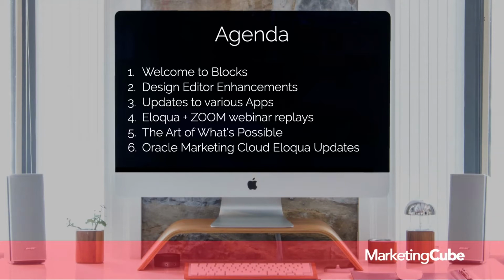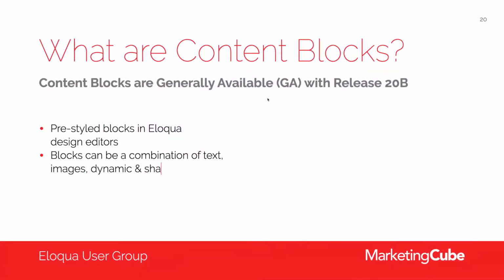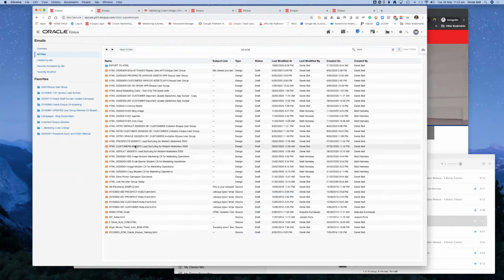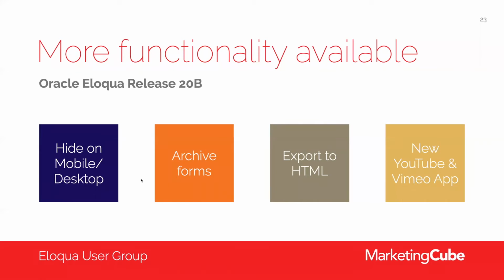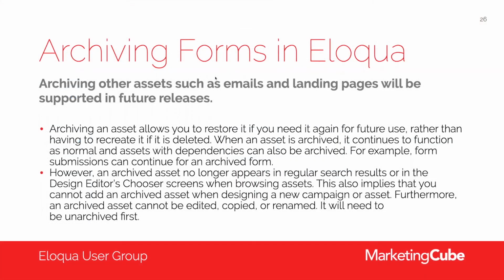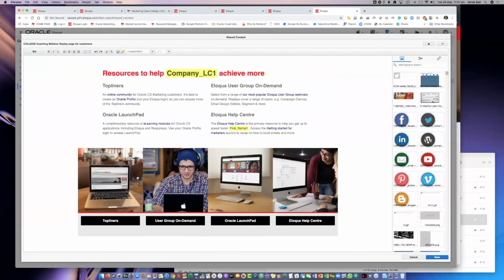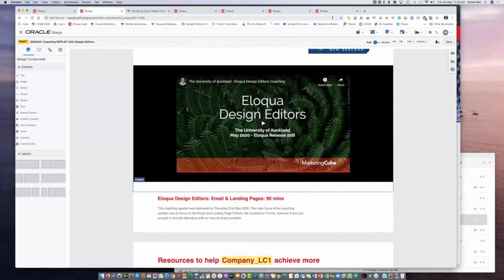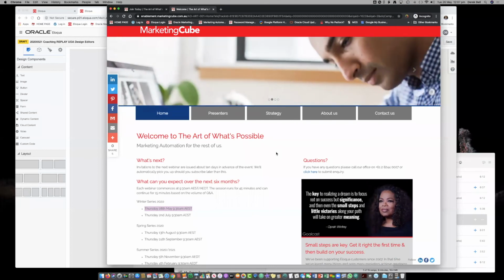Welcome to Eloqua Content Blocks | Release 20B & more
Release 20B rolled out in May 2020. It was filled with a range of new features. The big one is Blocks. Blocks enable you to speed the build time of your emails and landing pages, while also providing greater control for Brand Managers.

If you have rouge, colour impaired marketers (or maybe you're one of those marketers), Blocks will prove a great tool. Blocks do not replace Shared Content, they enhance your options and give you greater flexibility as you build templates.